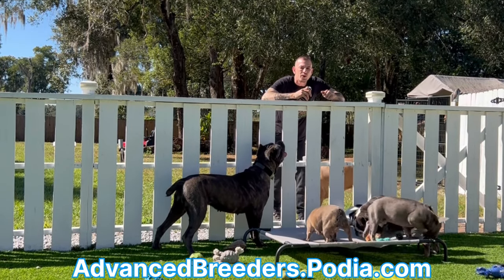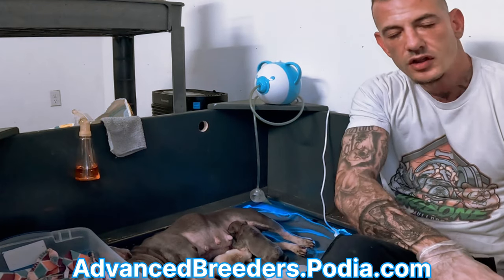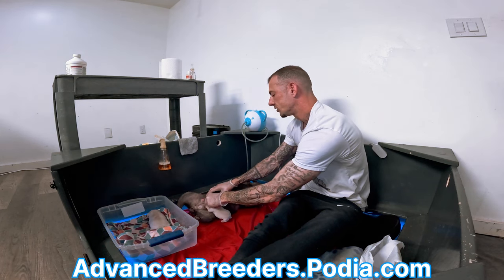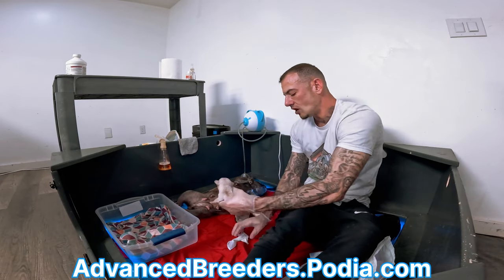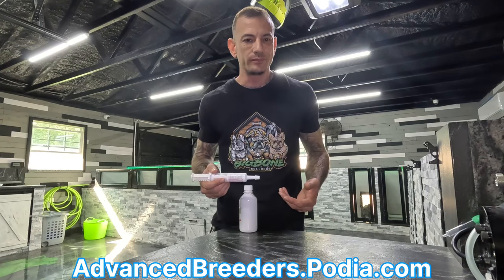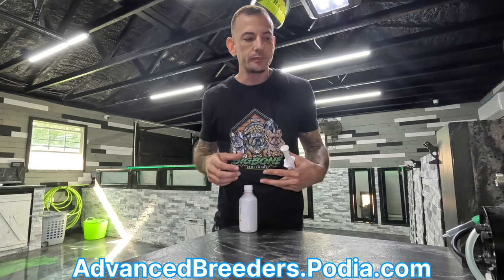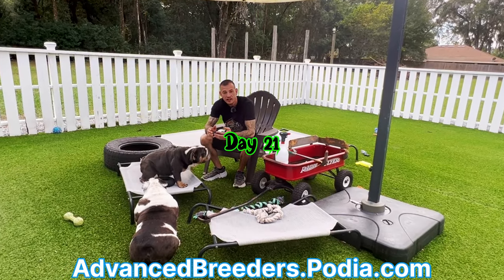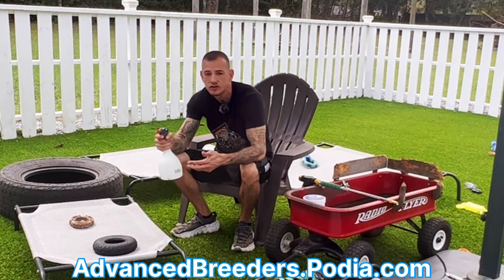Breeding Dogs: The RAW truth! How to treat Coccidia! New product review KleanGuard! Whelping puppies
In this video, we're going to continue my 28 day all access vlog the raw truth about breeding dogs! This episode we will discuss how to treat coccidia. We're also going to be giving a new product review - the KleanGuard system! This system is a great way to sanitize and deodorize your kennel all in one! Its safe on your dogs and strong enough to kill Parvo and other viruses that threaten our dogs! Of course the whelping of Junebugs puppies continues. Day 17-21 of my all access VLOG!

If you're looking to raise healthy puppies, then be sure to watch this video! We'll be discussing everything you need to know about treating coccidia, as well as the KleanGuard system. Whether you're a breeder or simply interested in dog health, this video is a must-watch!

for all your breeder supplies! & have you heard of the Advanced Breeders Network!? If you want to learn more breeding tips, tricks and techniques join the Advanced Breeders Network ! We are building a community of like minded passionate knowledgeable breeders elevating each other and raising the standards of breeding! A place where you have access to ALL the resources to breed like a pro. Breeder supplies that have been sourced from all over the world, educational downloadable guides, coaching and consultations, and a community of other breeders that have been through my programs and can offer accurate knowledge and advice. Unlike that scary blue app with the F !!